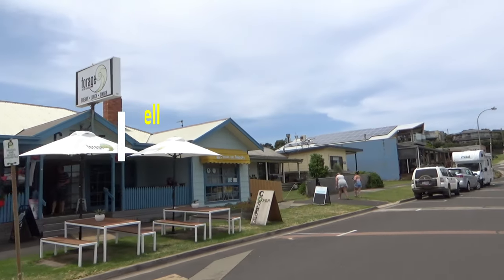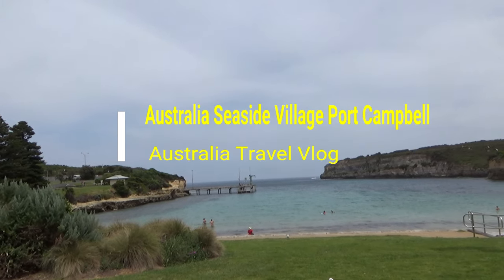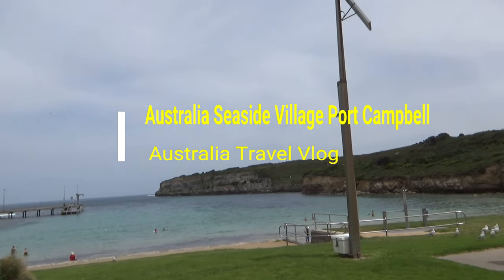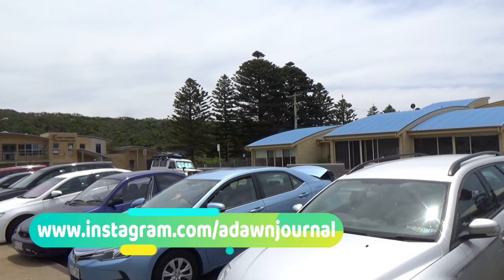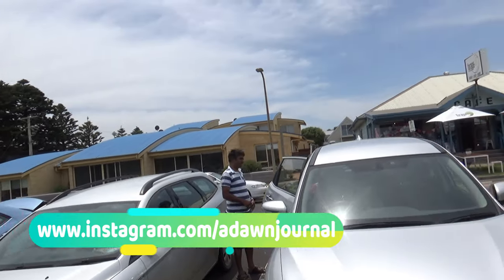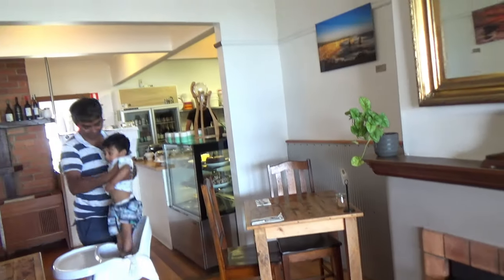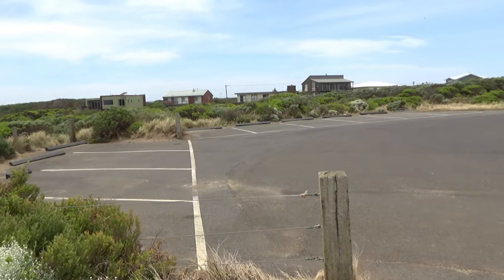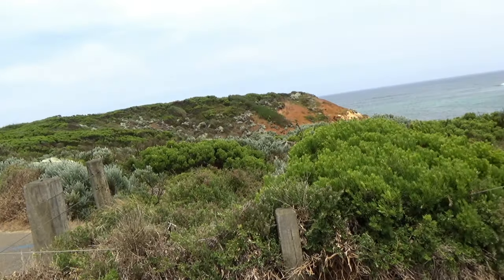Bay of Martyrs & Seaside Village | Great Ocean Road - Part 12 | Australia | 26N11D18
Australia seaside village  & seaside restaurant Forage on the Foreshore, Port Campbell, Victoria, Australia

Today, I will take you to the Bay of Martyrs in Port Campbell, Victoria, Australia.

On my way, I will show you some scenes from a small Australian seaside village, Port Campbell.

Port Campbell is a colourful seaside small town along the Great Ocean Road. Its population is only 500.

I visited a restaurant Forage on the Foreshore and will show you inside. However, I ate nothing here because I found everything way too expensive.

My next stop will be 2.5 kilometres long Bay of Martyrs,
which is a part of 32 kilometres Bay of Islands Coastal Park.

Location: Port Campbell, Victoria, Australia.

The Port Campbell National Park, 275 kilometres (171 miles) west of Melbourne, along the Great Ocean Road, a 4-hour drive from Melbourne, Australia.

You are watching one of my Australia Travel Videos in the Great Ocean Road Playlist and today I will take you to the Bay of Martyrs along the Great Ocean Road.

The Great Ocean Road, one of the world’s most scenic routes, offers the stunning coastal scenery leading to the famous craggy limestone spires, 12 Apostles, along the south-west coast of Victoria.

Experience Australia’s most grandiose landscapes alone the way. The Great Ocean Road offers the opportunities to immerse yourself in the nature and wildlife and experience, world-class surf at Bells Beach, beach-side villages, seaside towns, sandy beaches, pristine rain forest, breathtaking clifftop views, vineyards, restaurants, and local cafes.

Experience the winds alongside the wild and windswept Southern Ocean. The Great Ocean Road begins just a 90-minute drive from Melbourne’s city centre and spans 249 miles or 400 kilometres from the town of Torquay to Nelson on the South Australia border.